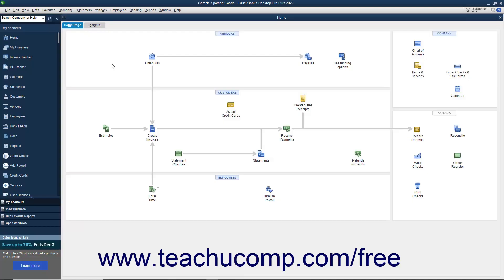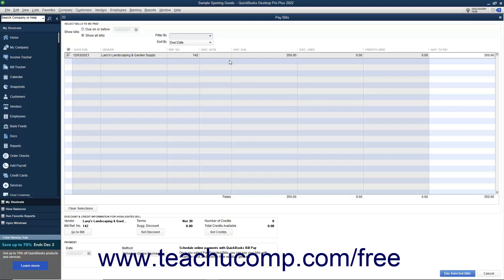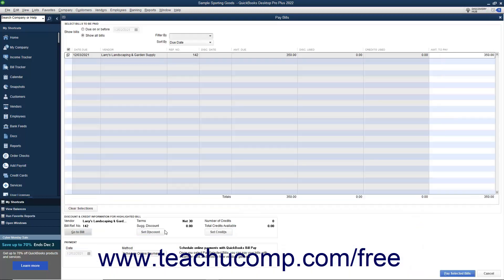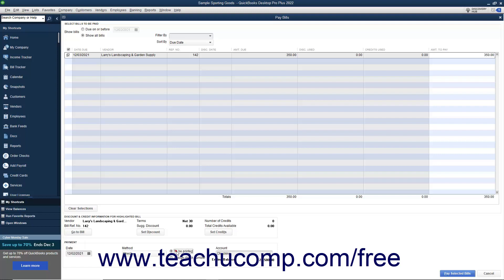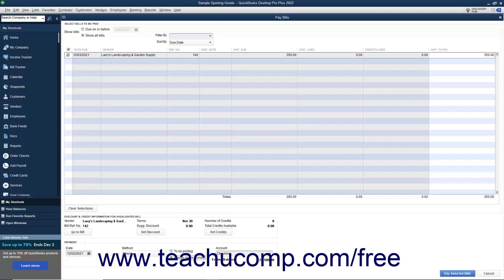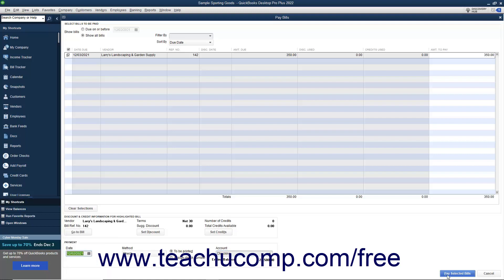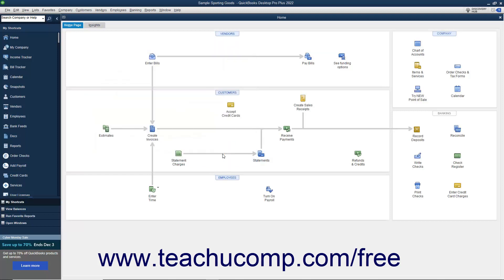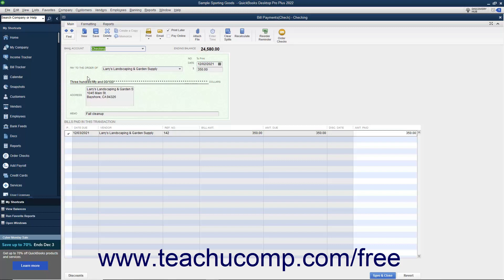Learn how to Pay Bills in Intuit QuickBooks Desktop Pro 2022: A Training Tutorial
Learn how to Pay Bills in QuickBooks 2022 A clip from Mastering QuickBooks Made Easy.